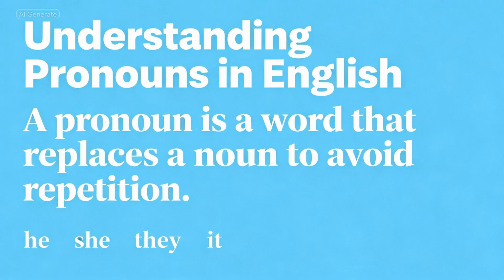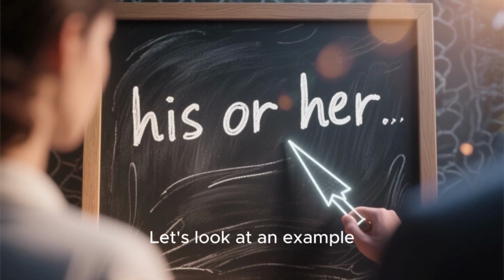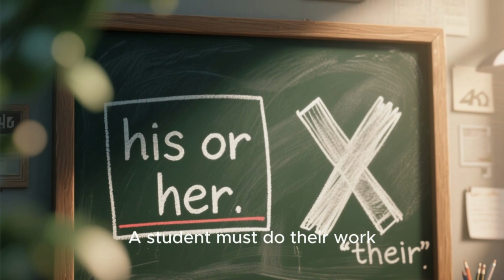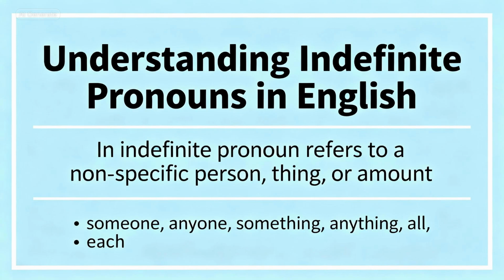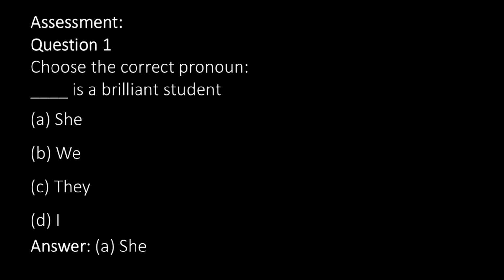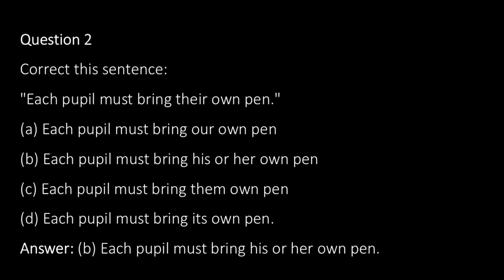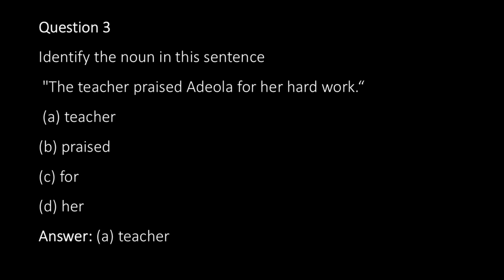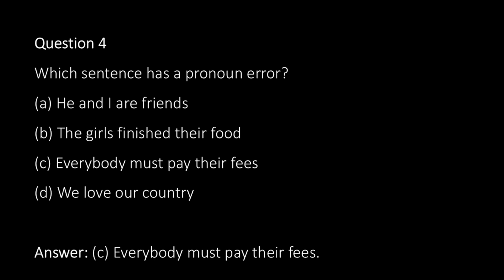English 4 of 100 Structure Nouns and Pronouns2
English learning video  4: of 100 Structure: Nouns and Pronouns

nouns and pronouns in english

pronoun agreement

common noun errors

his her their grammar

noun pronoun waec questions